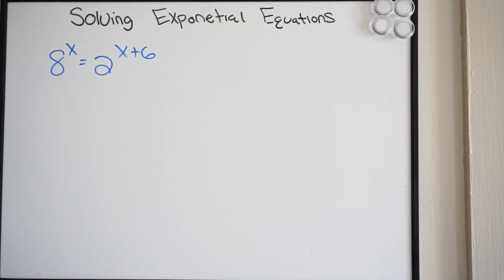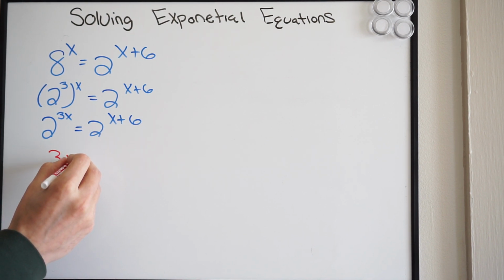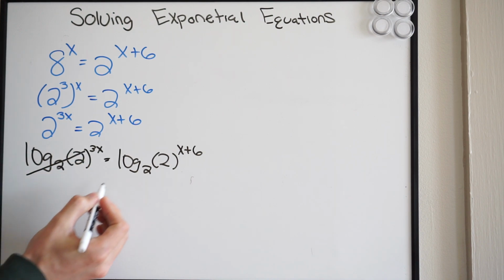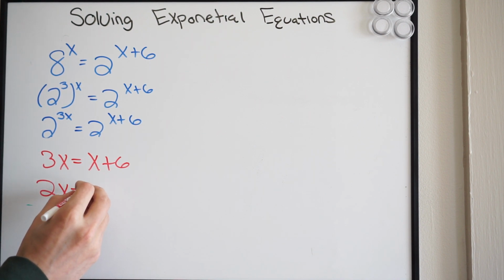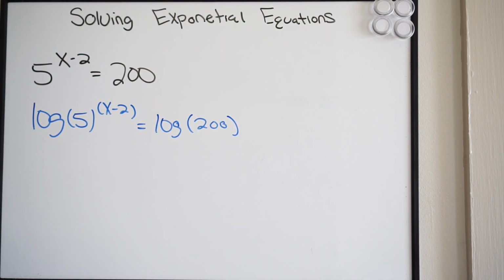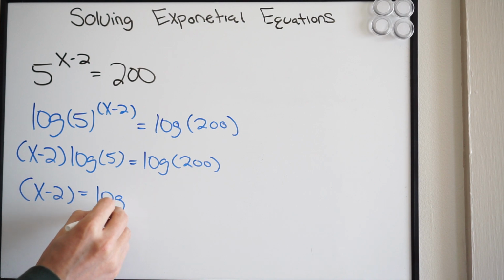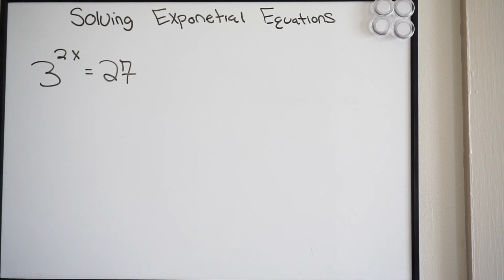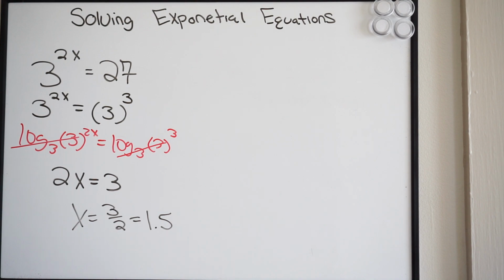Solving Exponential Equations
Here we talk about how to go about solving exponential equations.